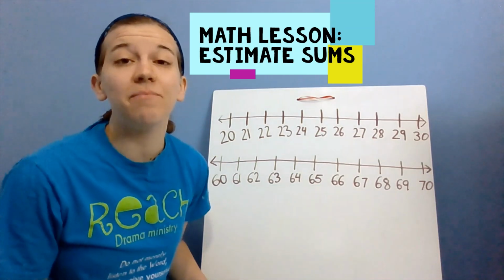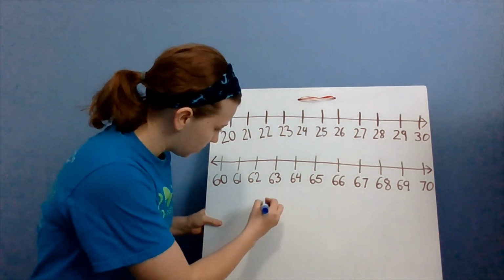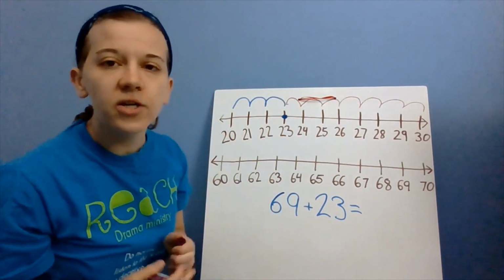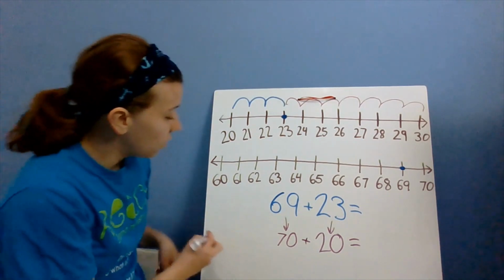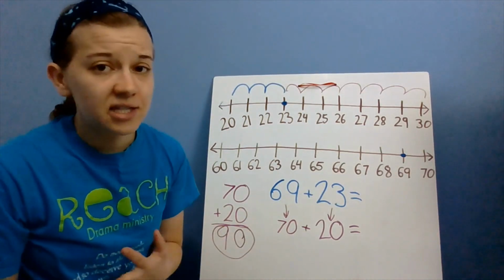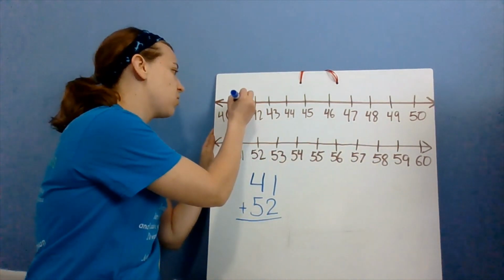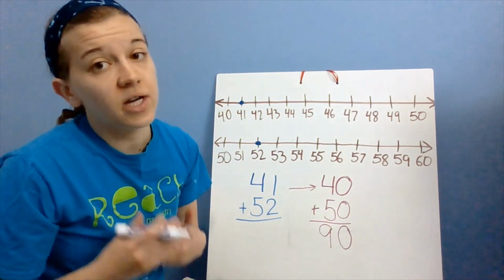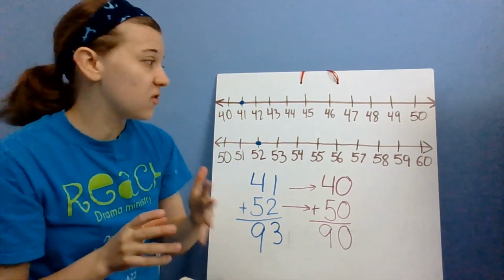Estimate Sums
Math Lesson for Thursday (5/14)